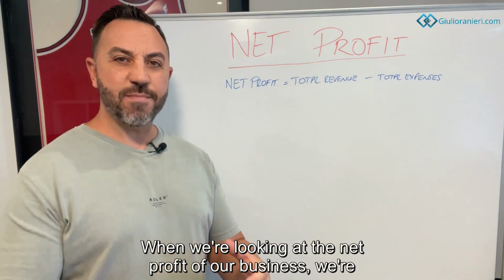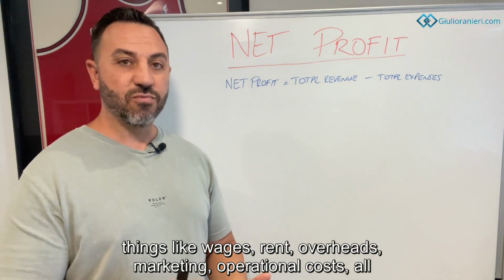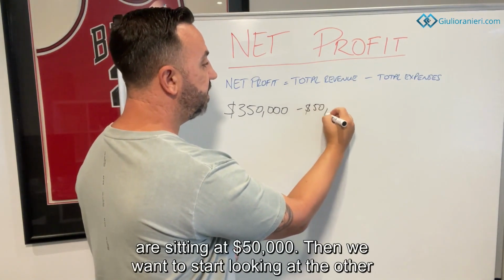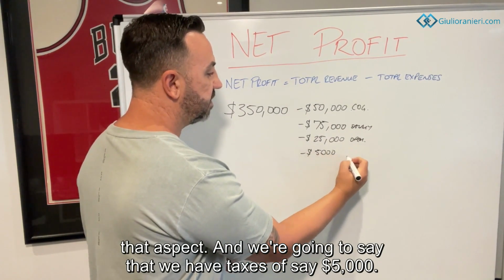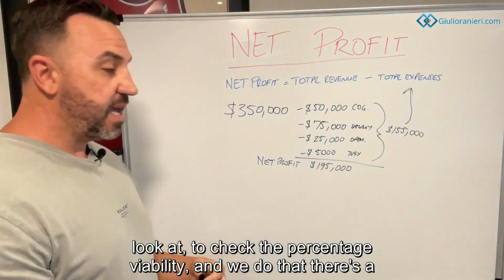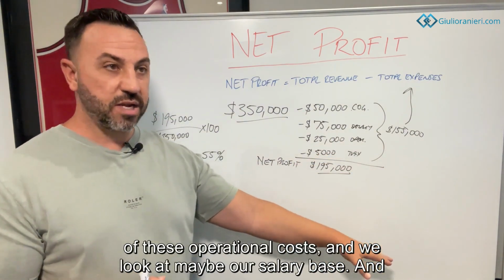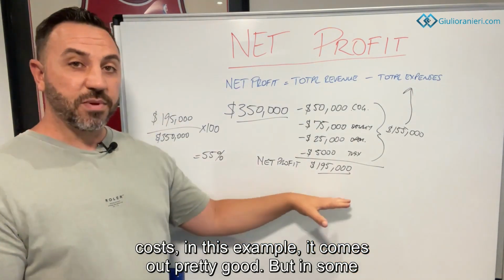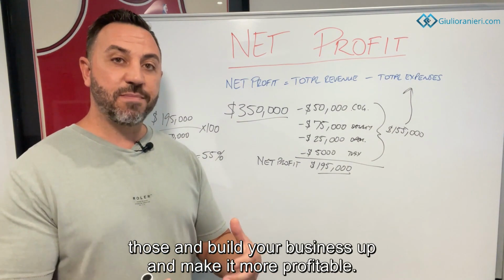What is Net Profit in your business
What is Net Profit in your Business? It's important to understand how to measure net profit in your business.

This method gives you an overall view of the performance of your business in a specified period of time. It also helps you understand the importance of lowering your overheads and seeing the potential negative impact overheads can have on your business.